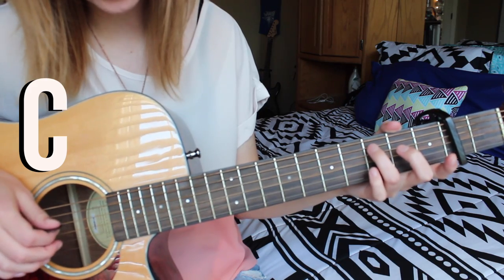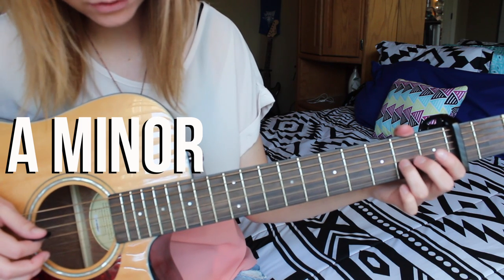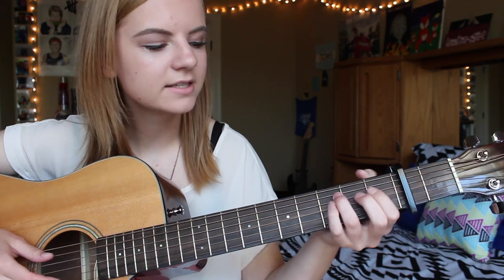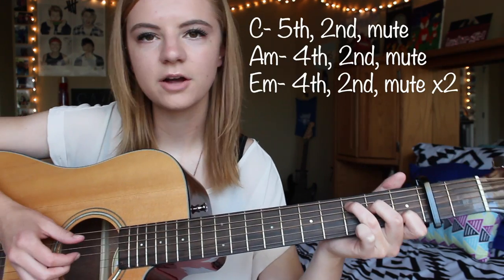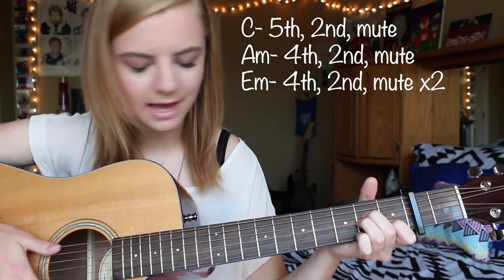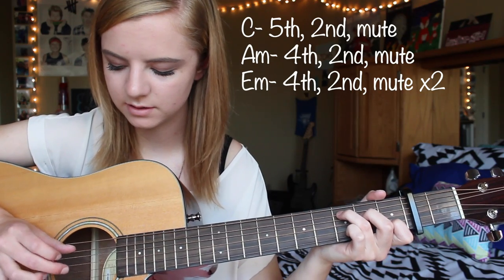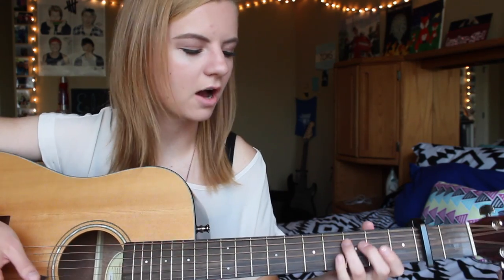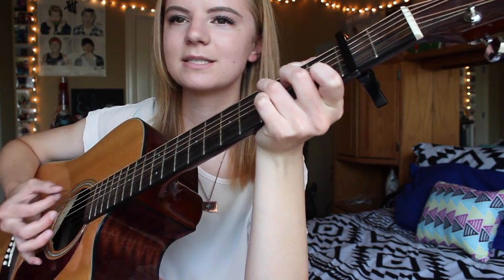SOAP - Melanie Martinez | Easy Guitar Tutorial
Need a Capo? I recommend this one

SNAP USER: elisea_e